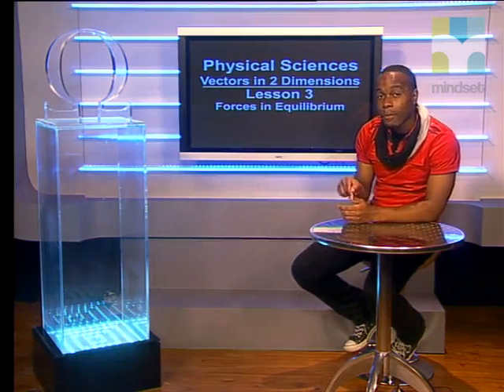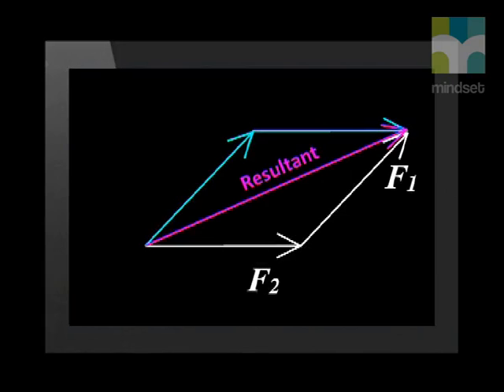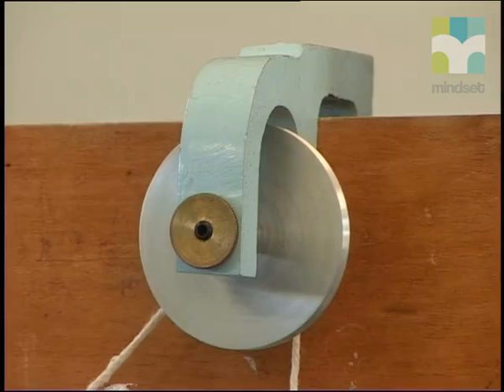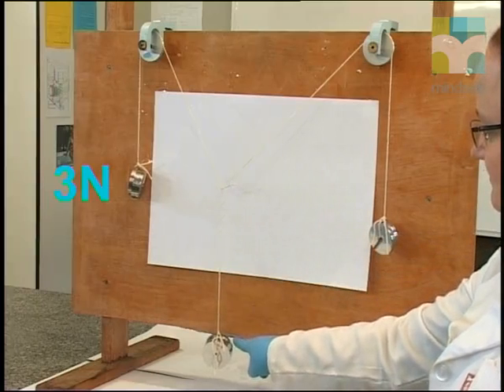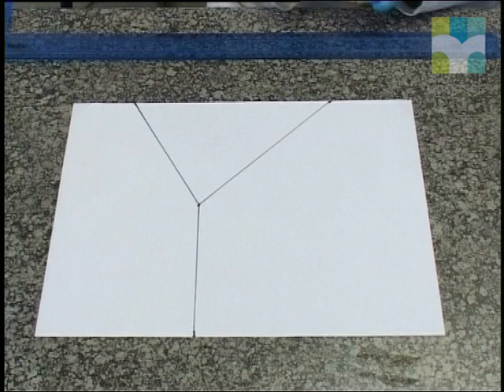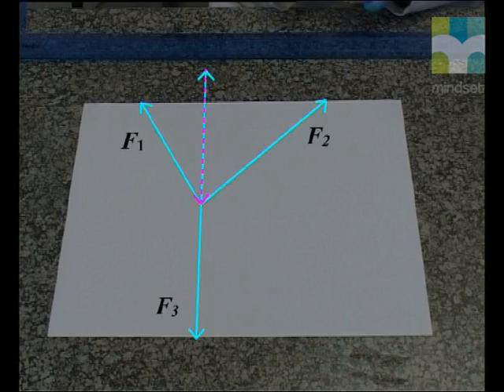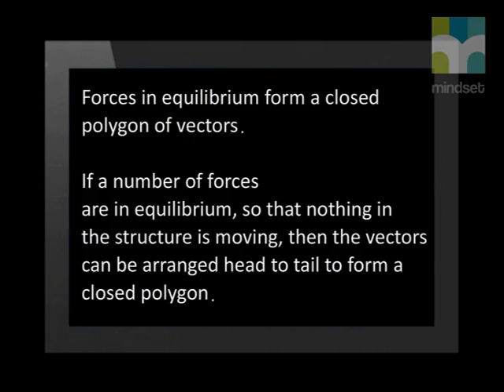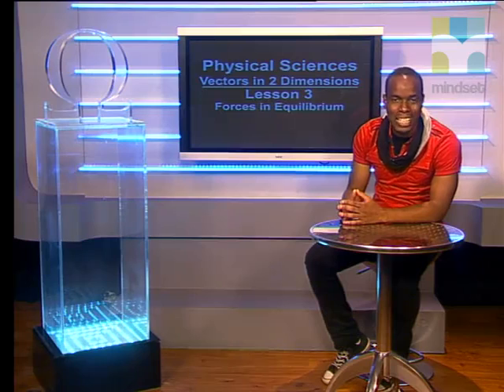Forces in Equilibrium